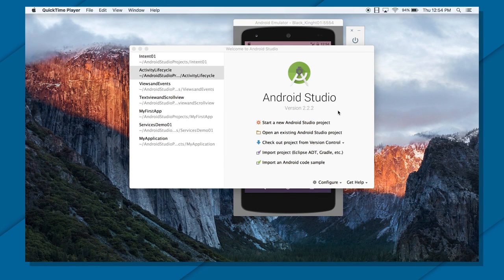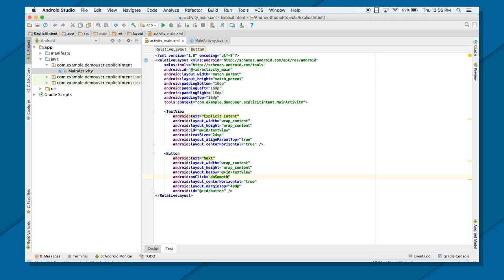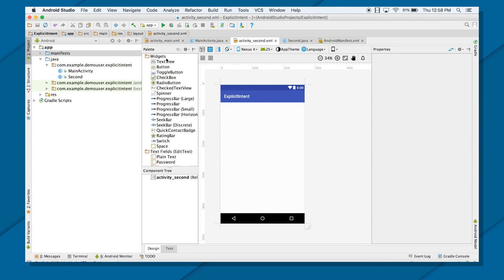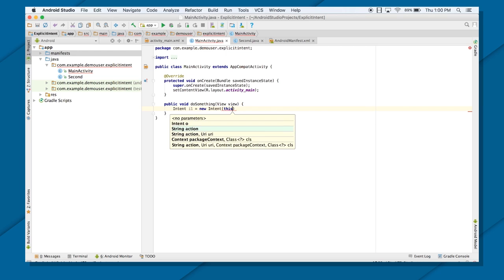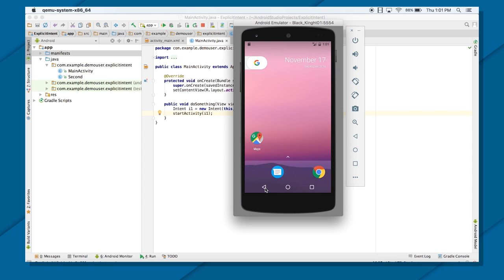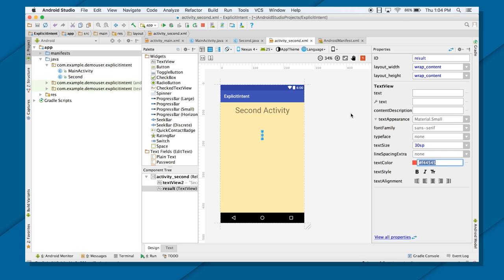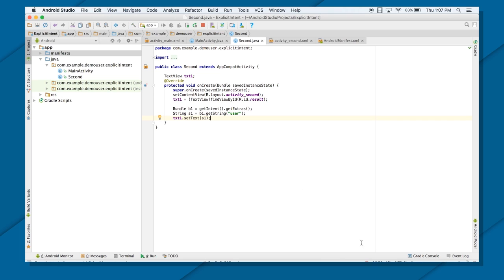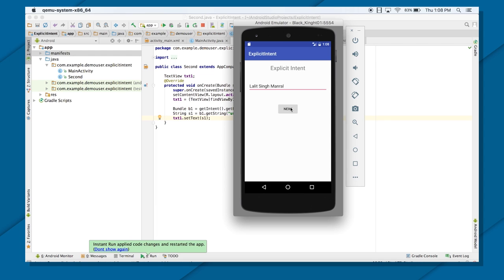Activities and Intents DEMO (Android Development Fundamentals, Unit 1: Lesson 2.1)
In this video, the instructor demos creating activities and starting activities with intents.